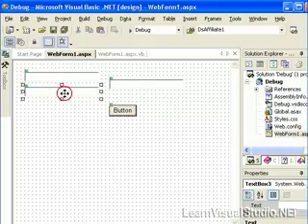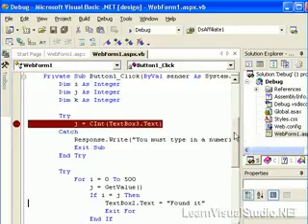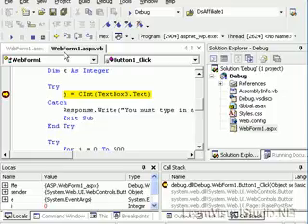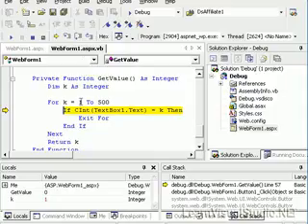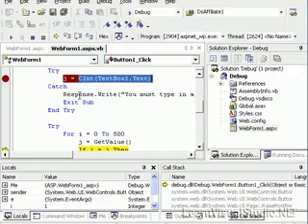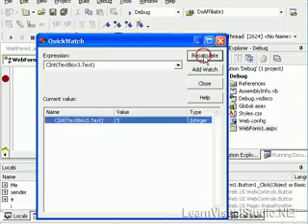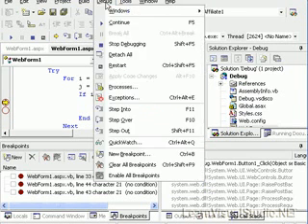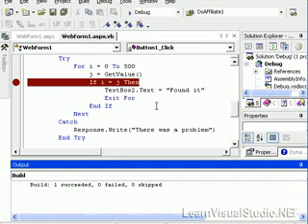Learn Visual Studio 10 19